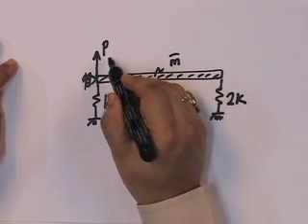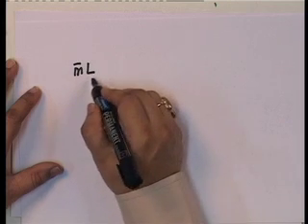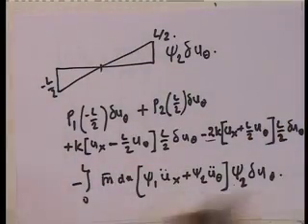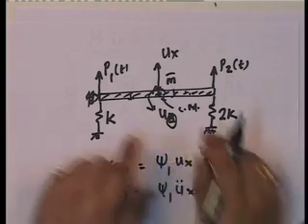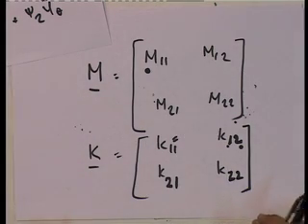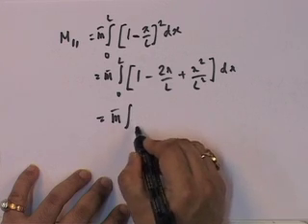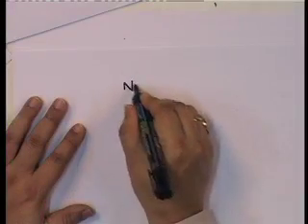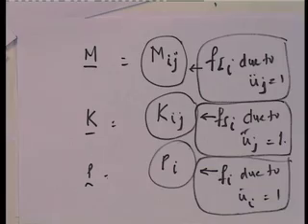Mod-01 Lec-22 Equations of Motion for Multi Degree of Freedom Systems